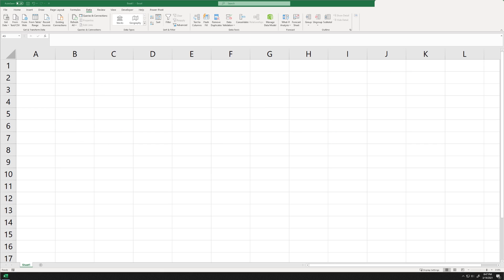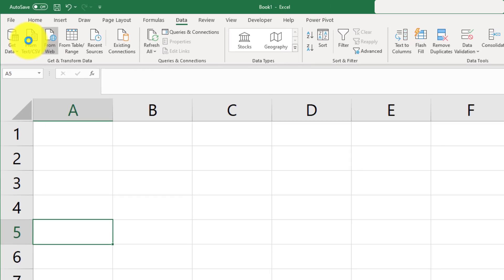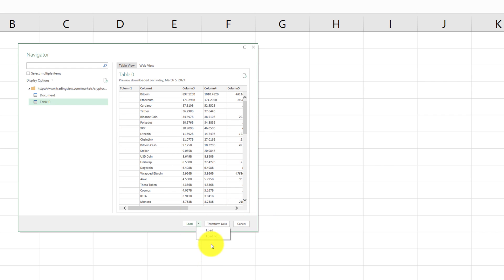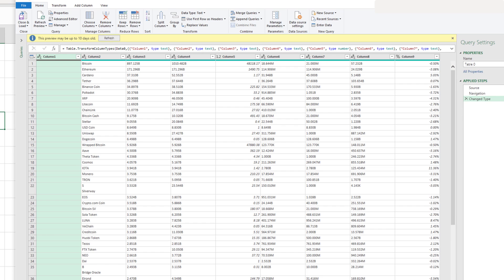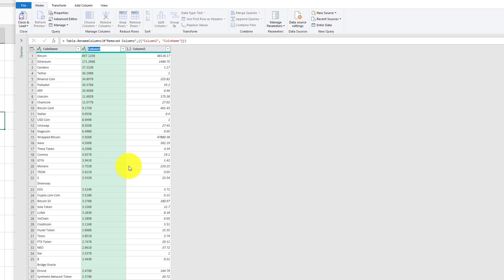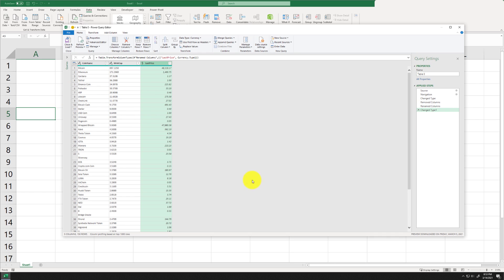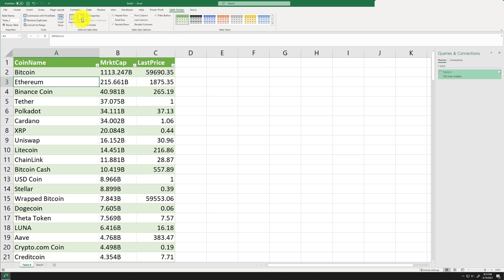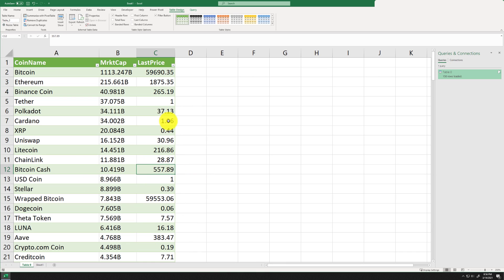Import ALL Crypto Stock Prices into Excel Office 365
Import crypto currency market data into excel without writing code.
In this tutorial we will import data from TradingView.com and read it as a table in Excel.
The web table will be imported into Power Query. We will clean the data and then import it into our worksheet